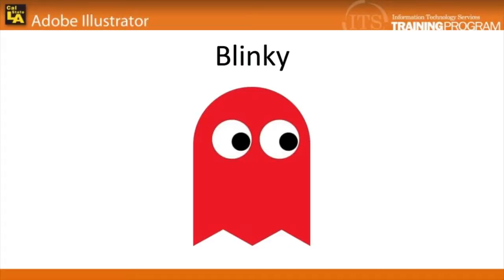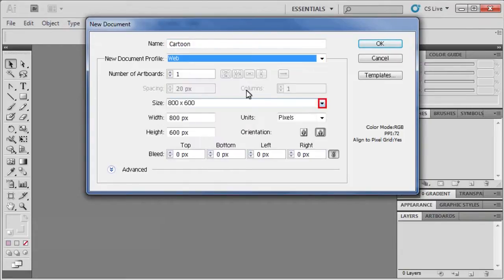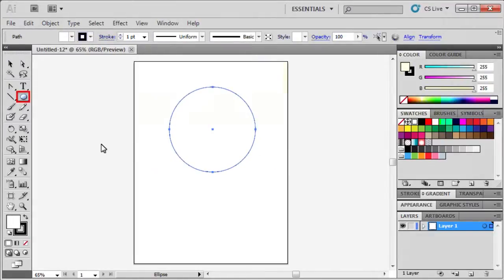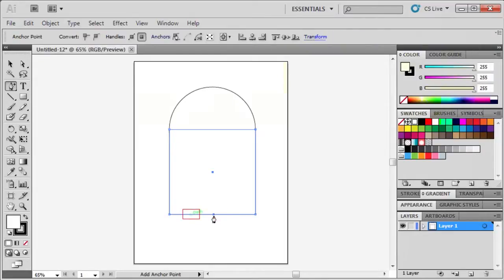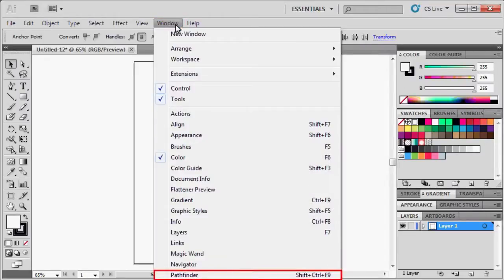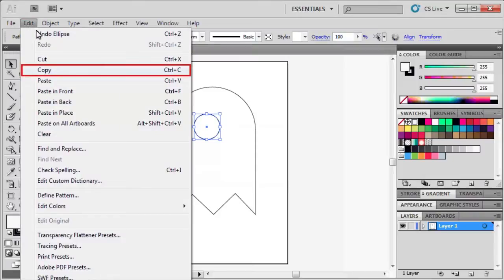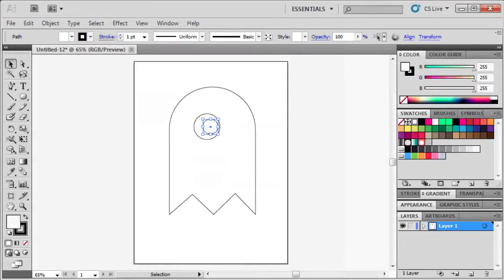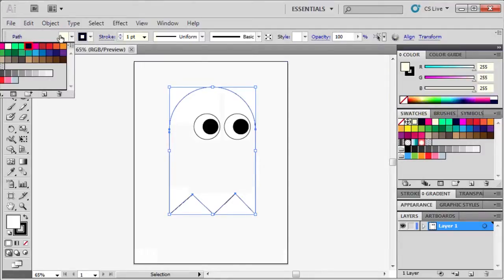1.5 Creating a Cartoon Character: Adobe Illustrator CS5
Basic shapes and lines are the foundation of any type of graphic design. This module will show viewers step-by-step on how to create a simple cartoon character.